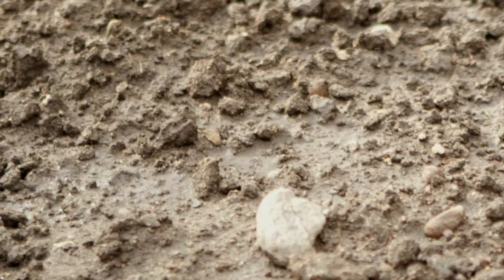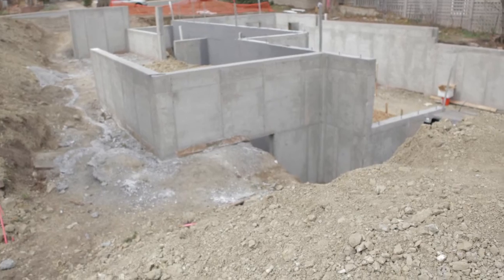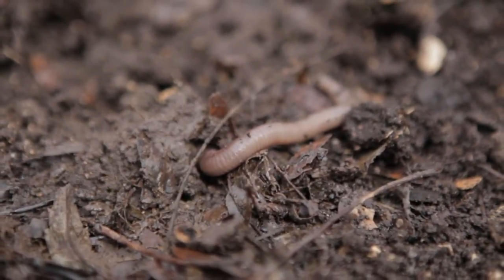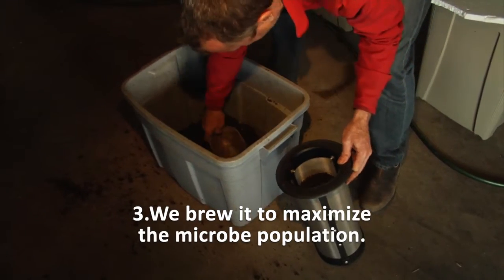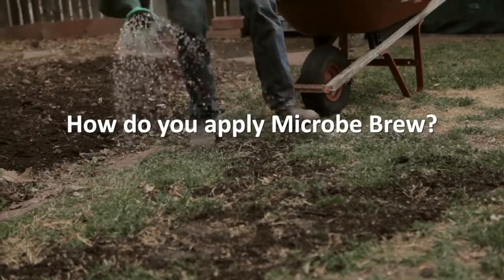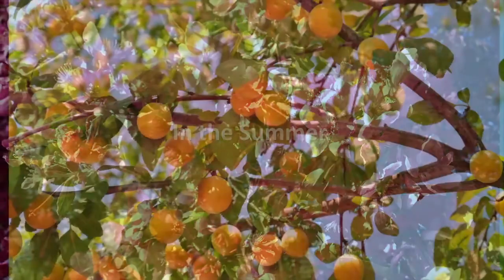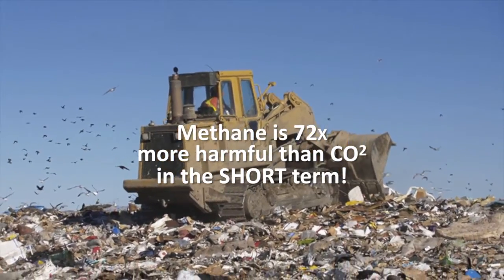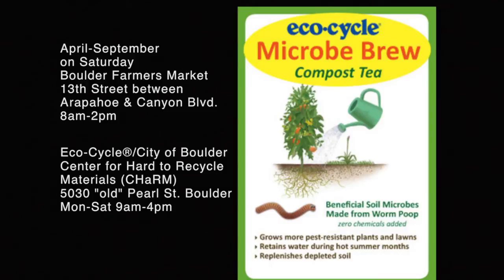Microbe Brew How-To Guide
This video is all about composting, worms and Microbe Brew! Help combat global warming turn your food waste into compost instead of landfill and methane. Methane is 72x more harmful than CO2 in the short term!